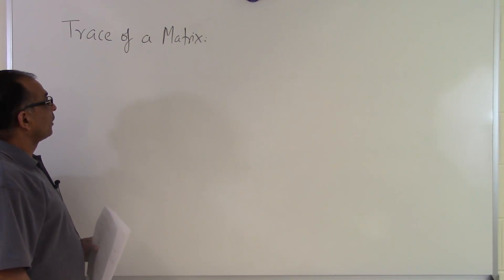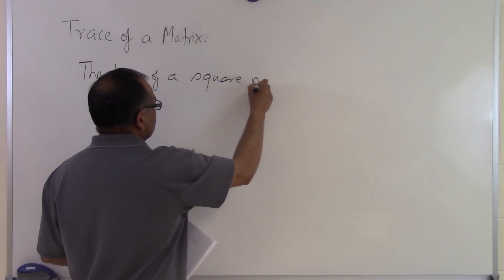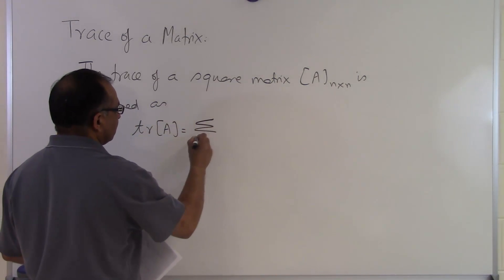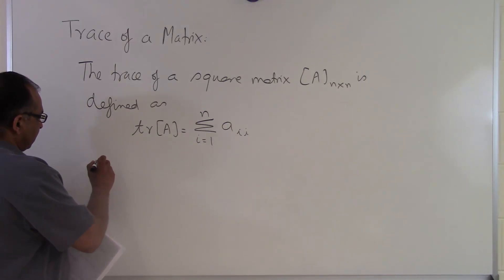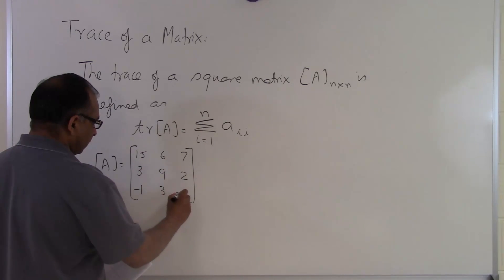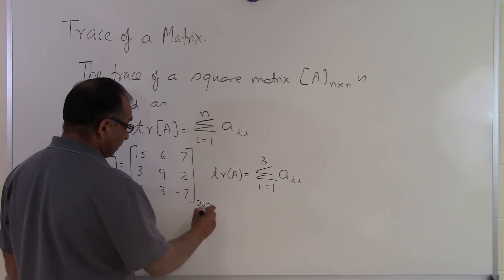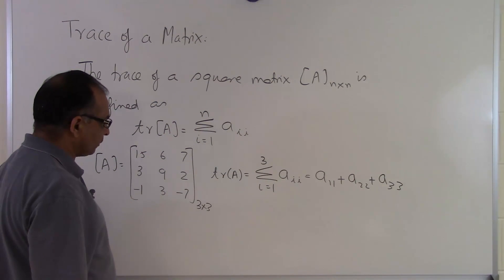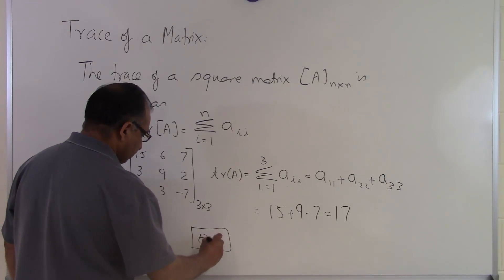Chapter 04.04: Lesson: Trace of a Matrix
Learn what a trace of a matrix is. For more videos and resources on this topic, please